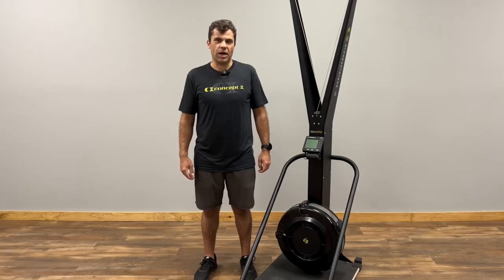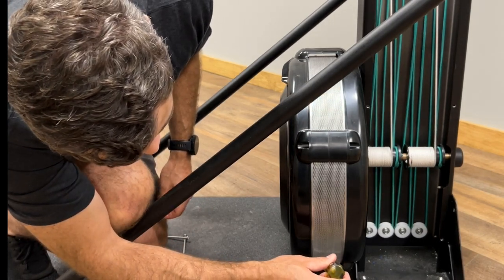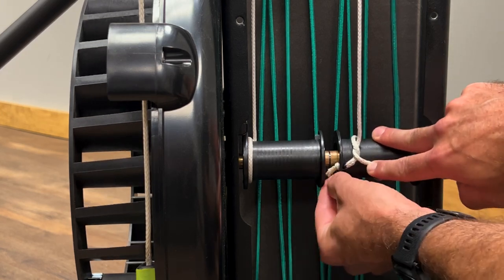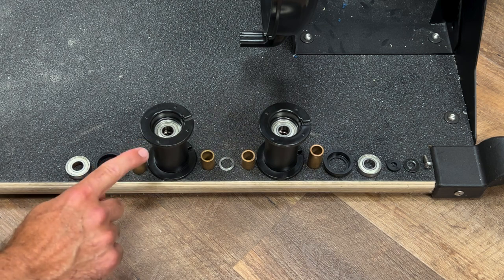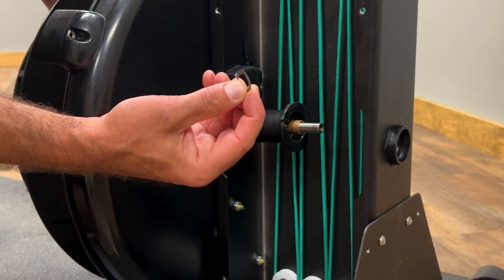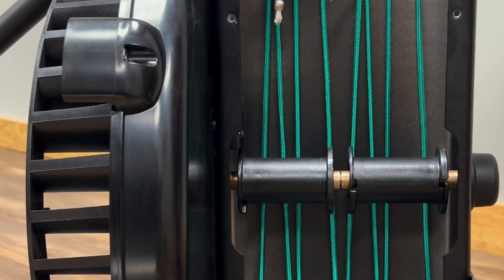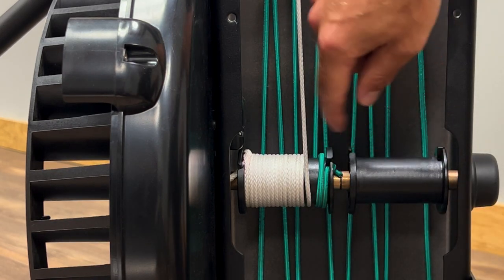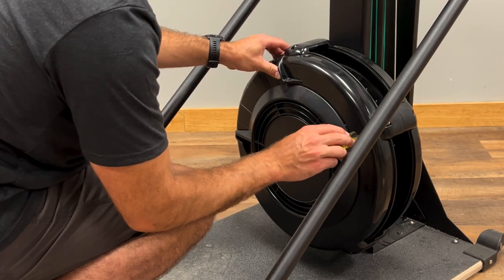SkiErg Flywheel and Spool Replacement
How to replace the flywheel and spools on a Concept2 SkiErg.